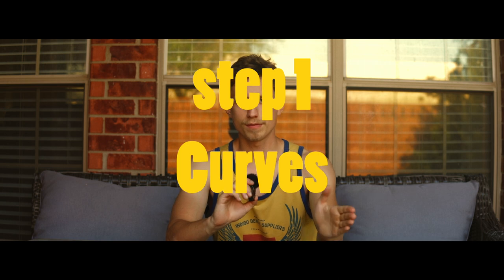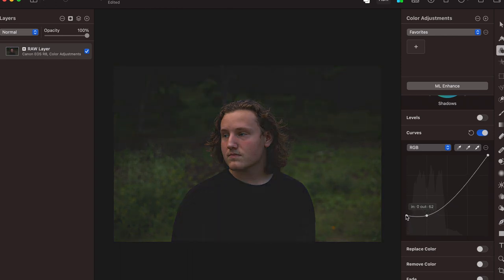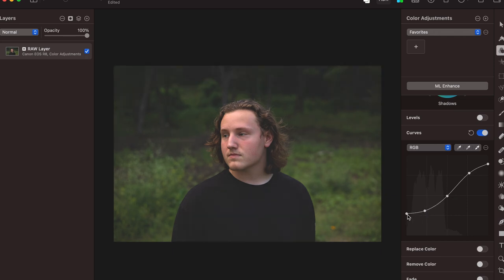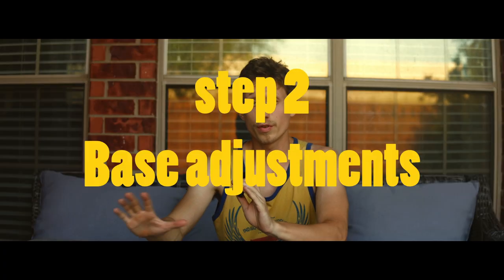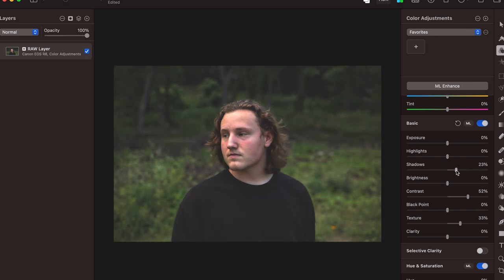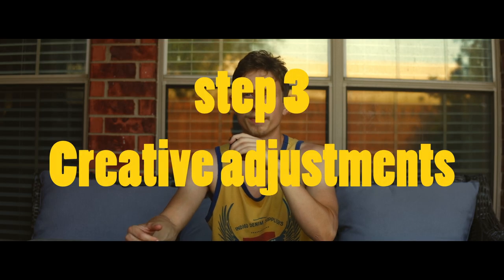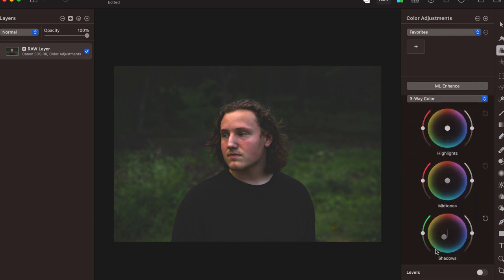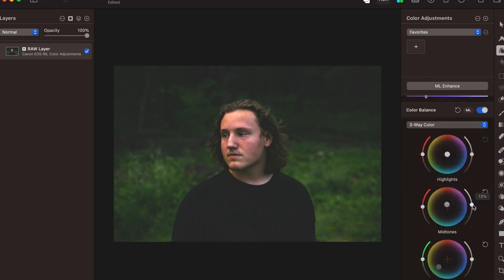How to add a fade to any photo like a professional | Pixelmator Pro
Discover the art of photo editing with our step-by-step tutorial on "How to Add a Fade to Any Photo Like a Professional in Pixelmator Pro"! Whether you're an amateur photographer or a seasoned designer, mastering this technique can elevate your photos to the next level. In this video, I'll guide you through each step, from importing your image to applying the perfect fade effect, ensuring your photos look polished and professional.